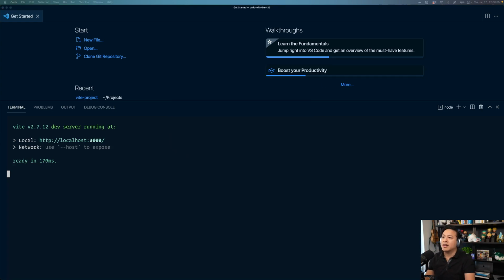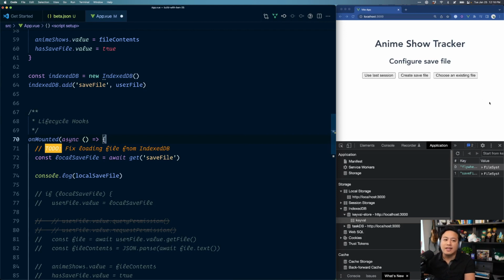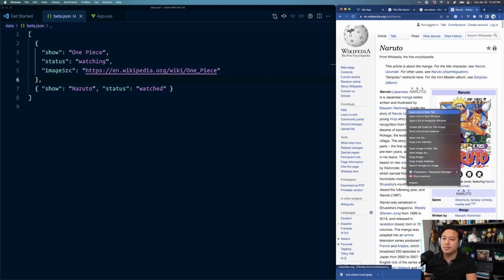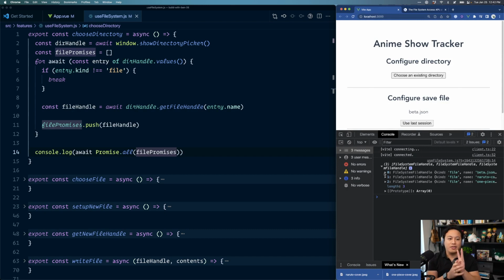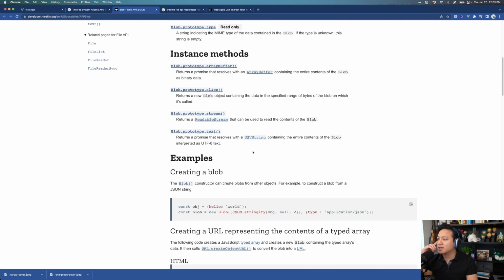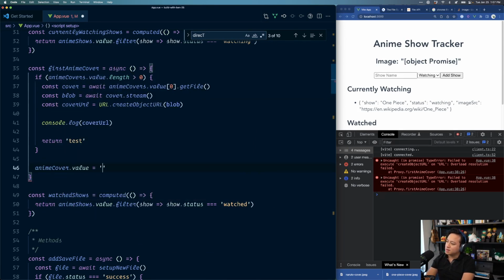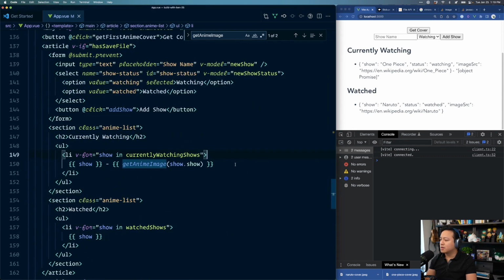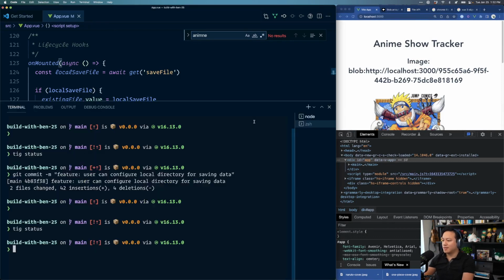Build with Ben (#26): Chrome File API with Vue 3 (Part 2)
ℹ️ About

The Chrome File API was so much fun to work with the last session, that I decided to continue my exploration of it; but with a shift in focus, cause today I'm going to focus on working with directories!

📖 Chapters

00:00:00 - Introduction
00:00:51 - Let's Review
00:04:16 - Persisting File API Paths in IndexedDB
00:22:54 - What about directories with Chrome File API?
00:27:43 - See files in a directory
00:36:16 - Read files from the directory
00:44:53 - Rendering an image from the directory
01:22:12 - Final Thoughts

📚 Resources